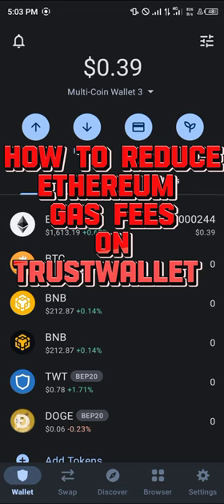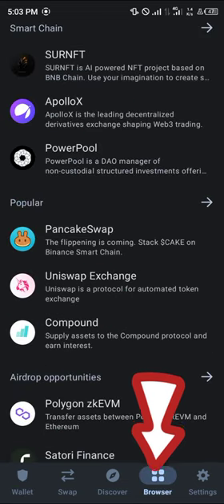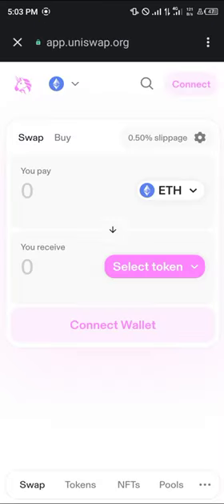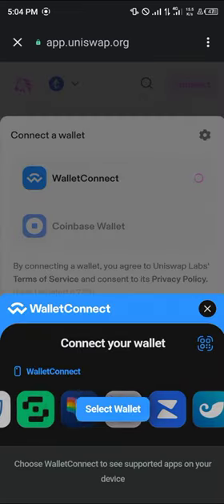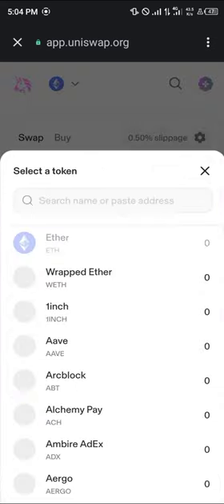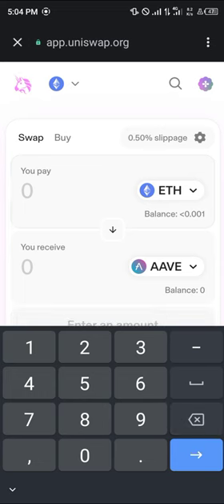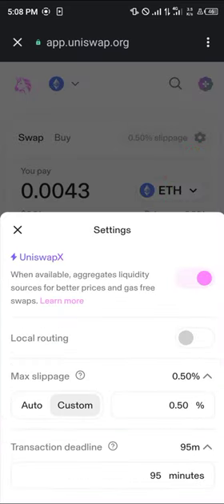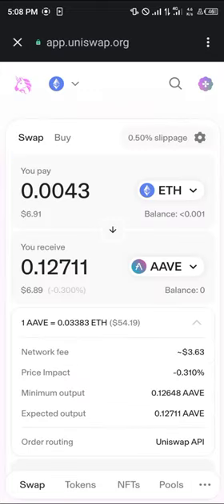How to Reduce Ethereum Gas Fees on Trust Wallet (Step by Step)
In this quick video, I will show you  How to Reduce Ethereum Gas Fees on Trust Wallet  step by step.

How to Reduce Ethereum Gas Fees on Trust Wallet - Save More on Uniswap Transactions

Welcome to our YouTube video on the topic "How to Reduce Ethereum Gas Fees on Trust Wallet." In this video, we will provide you with essential tips and strategies to help you save on gas fees when conducting transactions on Uniswap using Trust Wallet.

Gas fees have become a significant concern for Ethereum users, and it's essential to optimize your transactions to minimize these costs. Whether you're new to cryptocurrency or an experienced Ethereum user, this video aims to guide you through the process of reducing gas fees effectively.

To start, we will discuss various techniques on how to reduce Ethereum gas fees on Uniswap. We will cover:

1. Use of Gas Estimators: We'll explain how gas estimators work and how you can use them to determine the optimal gas fees for your Uniswap transactions. By accurately estimating the gas limit and gas price, you can avoid overpaying fees.

2. Time Your Transactions: Timing your transactions can be crucial to minimize gas fees. We will provide insights on how to identify periods of low network congestion, ensuring that you pay the lowest possible fees.

3. Exploring Layer 2 Solutions: We'll introduce Layer 2 solutions such as Optimism and Arbitrum, which aim to reduce Ethereum gas fees by processing transactions off-chain. We'll explain how these solutions work and how you can leverage them to save on gas fees.

Next, we will focus on Trust Wallet and how it can help you pay less gas fees on Uniswap transactions. Trust Wallet offers a user-friendly interface and integrates seamlessly with various decentralized exchanges. Our tutorial will cover:

1. Trust Wallet Overview: We'll provide an introduction to Trust Wallet—its features, compatibility with Ethereum, and how it simplifies cryptocurrency transactions.

2. Connecting Trust Wallet to Uniswap: We'll guide you through the process of connecting Trust Wallet to Uniswap and explain how this integration facilitates transactions with reduced gas fees.

3. Trust Wallet's Gas Fee Optimization: We'll demonstrate Trust Wallet's built-in gas fee optimization feature, which automatically suggests the optimal gas fees for your Uniswap transactions. This feature eliminates the need for manual calculations and helps you save on gas fees effortlessly.

Moreover, we'll also touch upon optimizing gas fees on other platforms. You'll learn how to avoid gas fees on Coinbase Wallet, reduce gas fees on PancakeSwap, and explore general strategies to reduce Ethereum gas fees across different wallets.

Gas fees should not hinder your ability to participate in the exciting world of decentralized finance. By applying the strategies, tips, and techniques shared in this video, you'll have the knowledge and tools to significantly reduce Ethereum gas fees on Trust Wallet and Uniswap.

We're committed to helping you navigate the crypto space more efficiently and cost-effectively.

Please note that the information provided in this video is based on the current Ethereum gas fee landscape and may be subject to change.